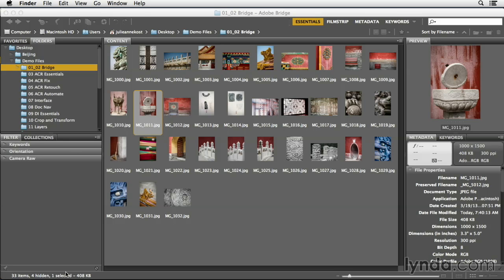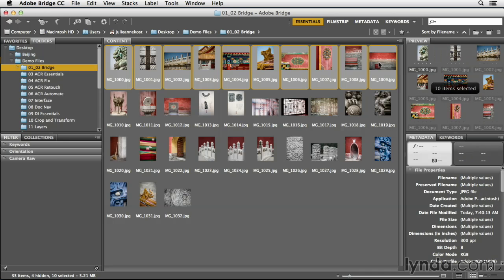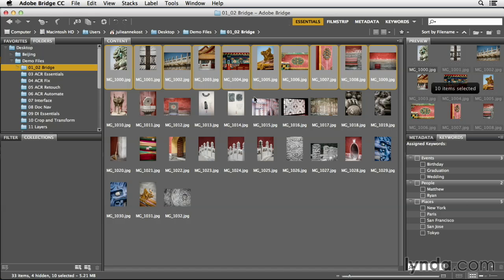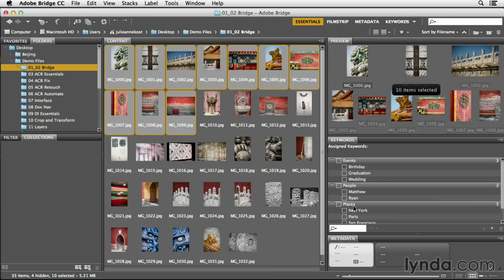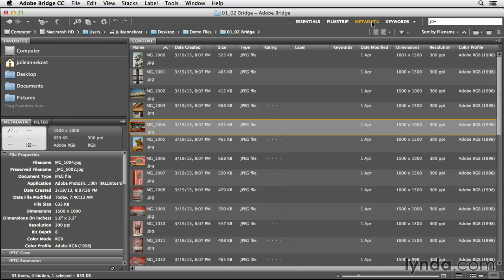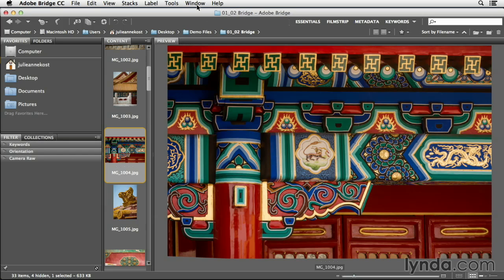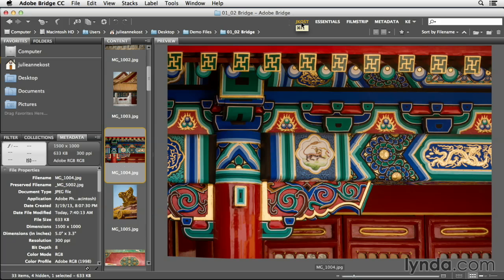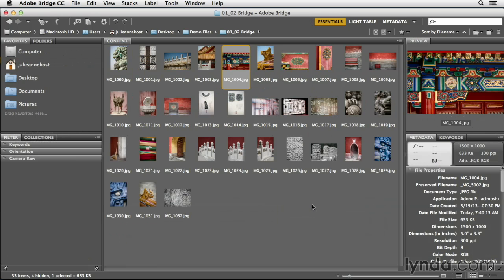03 03 A tour of workspaces in Bridge